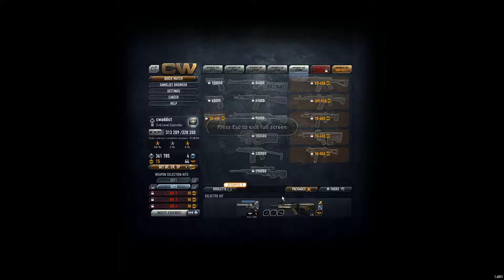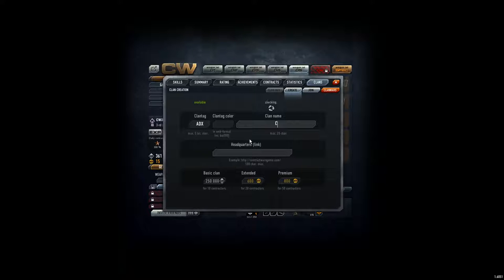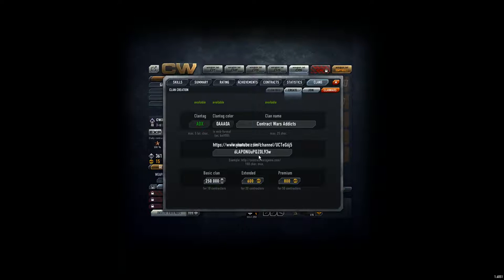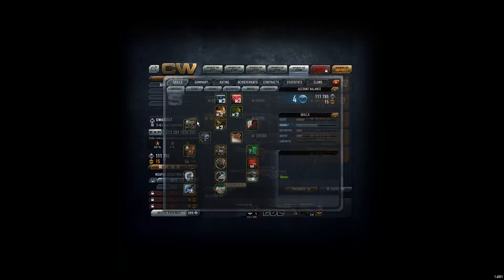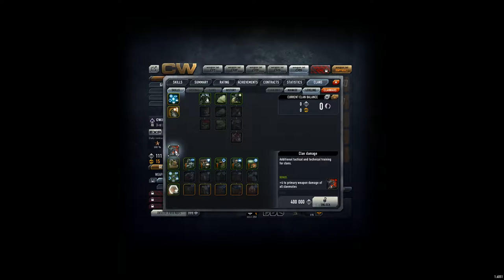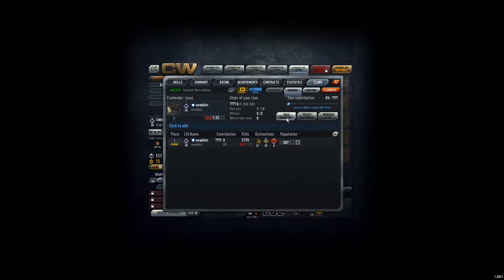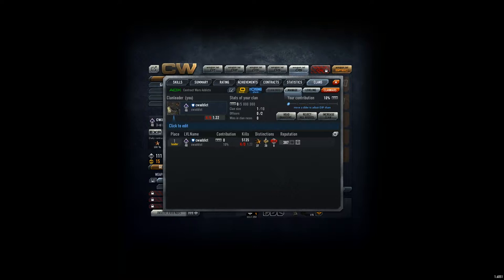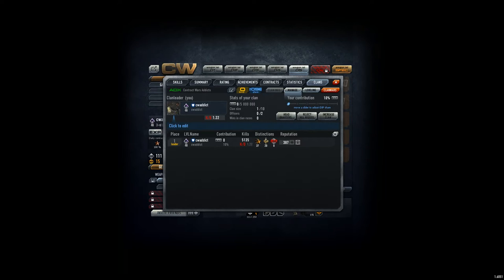Contract Wars Career 134: The ADX clan is born (!) Join if you like.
I thought about a clan for a while now, especially about the name and the abbreviation. It is great for others to see, how they can create their own clan, nurture it and invite players etc. So see it as a part of the entire career. And feel free to join me!